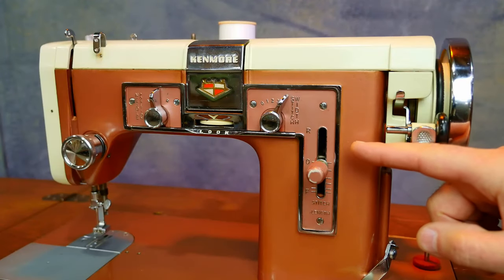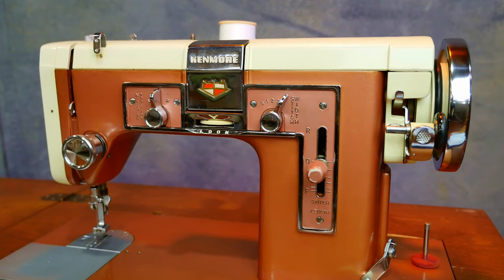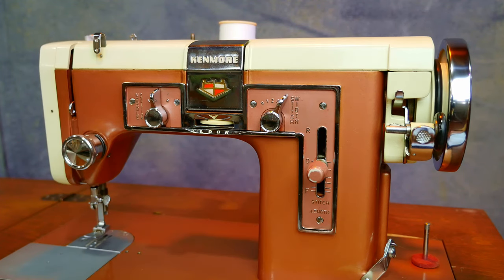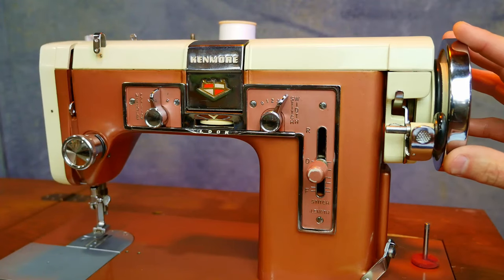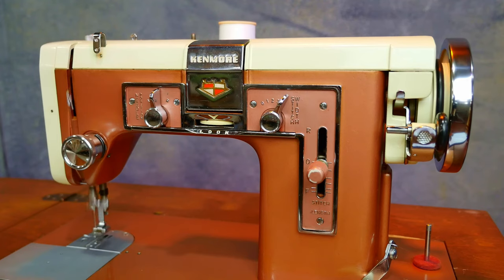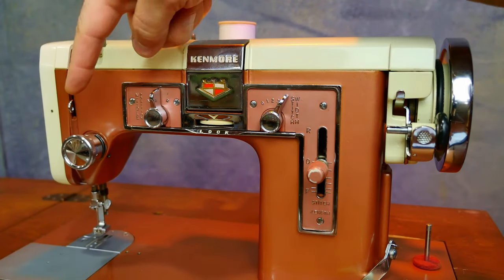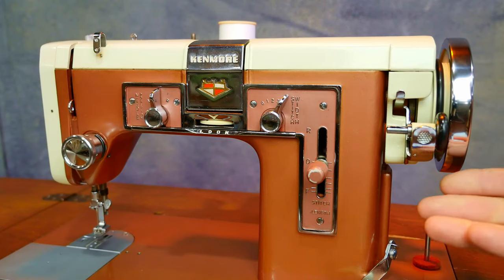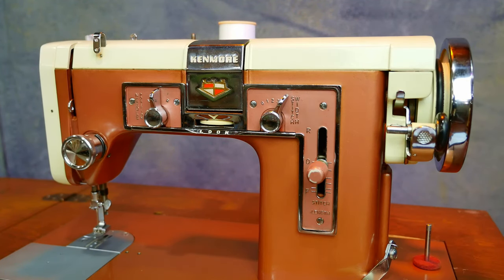Sewing Machine Needle Not Moving Solution!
Here is a solution to a common question I get from folks with antique sewing machines.

Here's a list of Items I recommend :